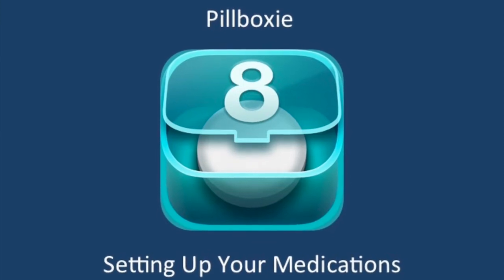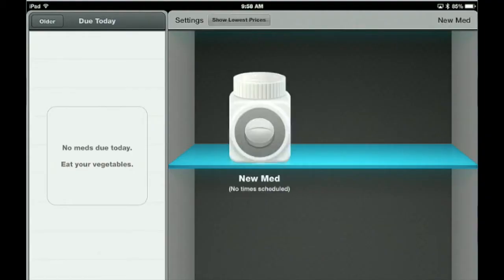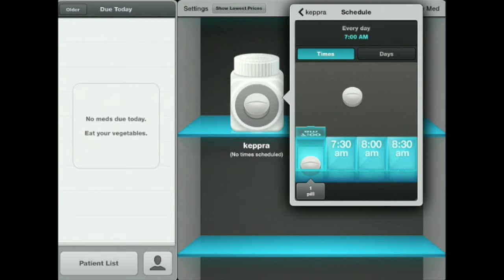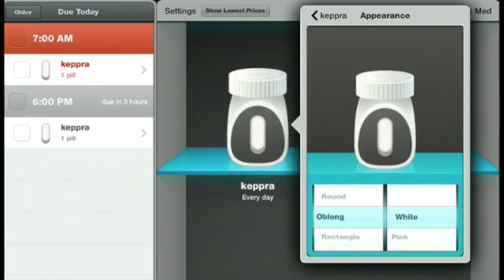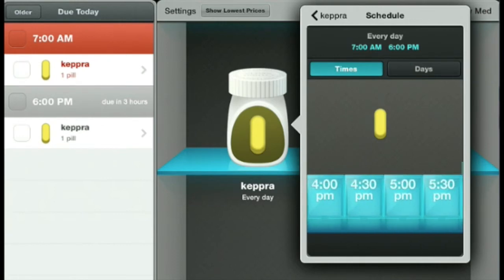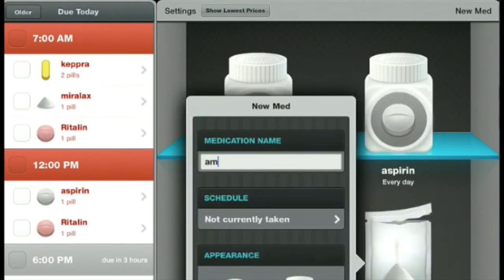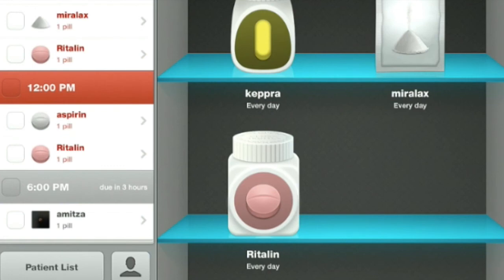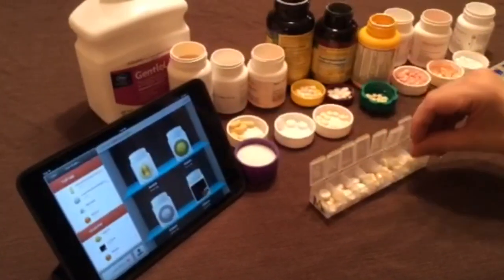Pillboxie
In this video screencast we will show you how to set up your medications in the mobile app, Pillboxie.  Pillboxie has several features that make it stand out from other pill management apps. We show you how to select the actual appearance of each medication by either using a photograph or by selecting a pill shape and color from a provided list.